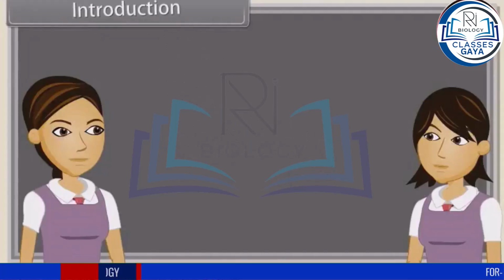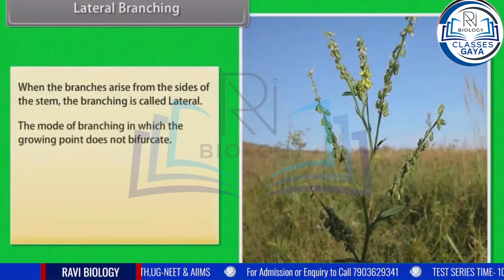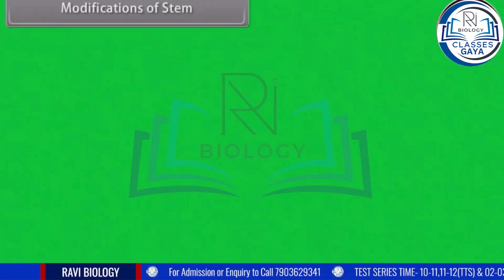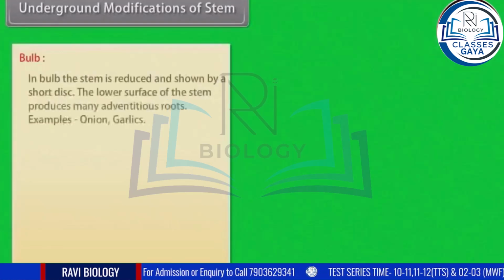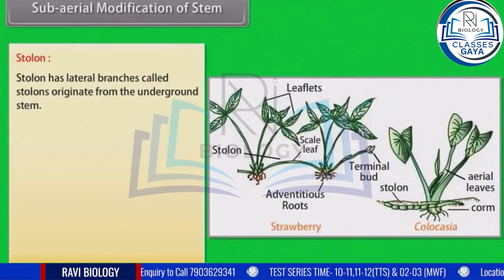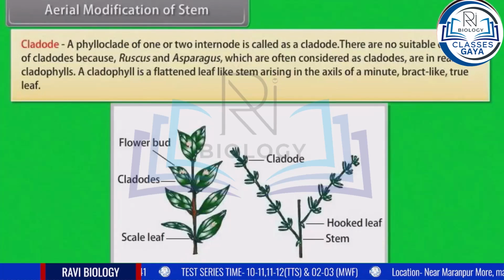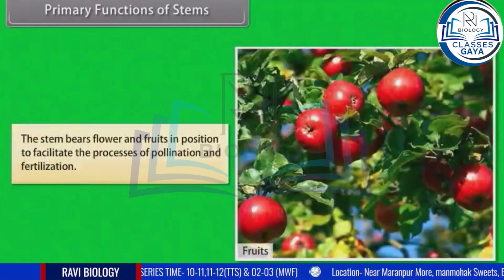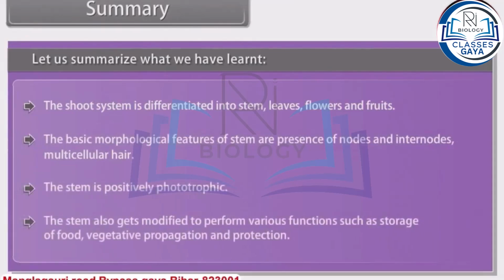Morphology of Flowering Plants class 11th Chapter 5 in English PART-6 by ravi sir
- Structure and Function of Roots
- Types of Stems and Their Functions
- Leaf Anatomy and Photosynthesis
- Understanding Flowers, Fruits, and Seeds

Ravi Biology " पर आपका स्वागत है!
यह चैनल (11th, 12th, UG-NEET & AIIMS) ये सभी परीक्षाओं की जीवविज्ञान की तैयारी के लिए समर्पित है। यहां आपको मिलेंगे:
• जीवविज्ञान के शॉर्टकट और ट्रिक्स
• फ्री लाइव क्लासेस
• परीक्षा की तैयारी के नोट्स
• प्रैक्टिस सेट
• लाइव परीक्षण
हमारा उद्देश्य है कि आप अपनी जीवविज्ञान की तैयारी को आसान और प्रभावी बनाएं।
"Ravi Biology : Give Wings to Success